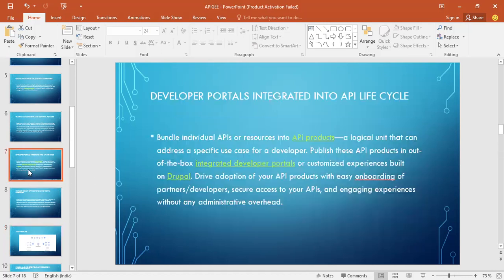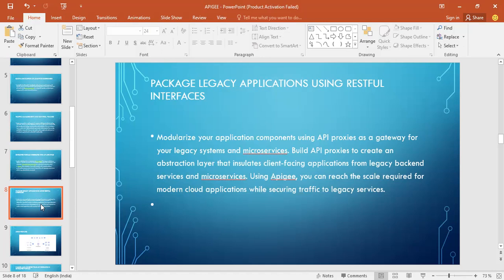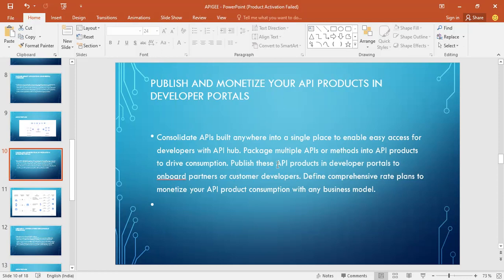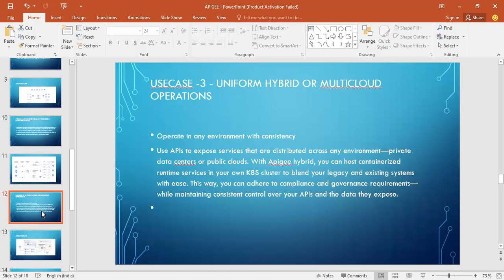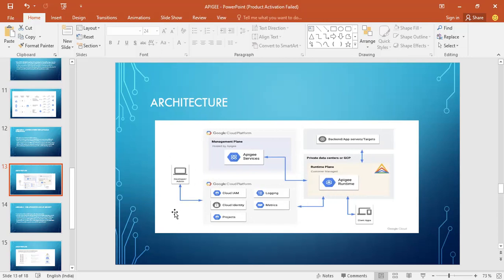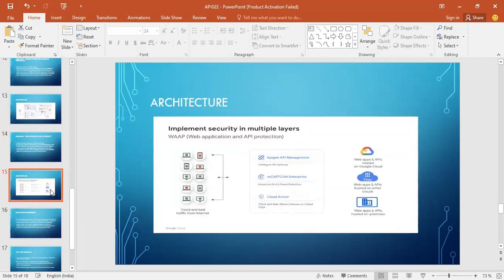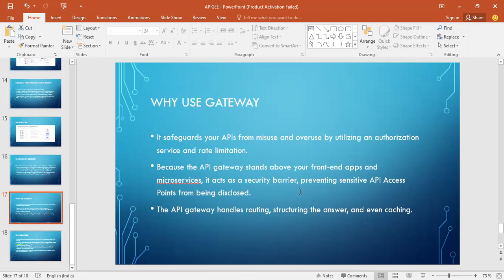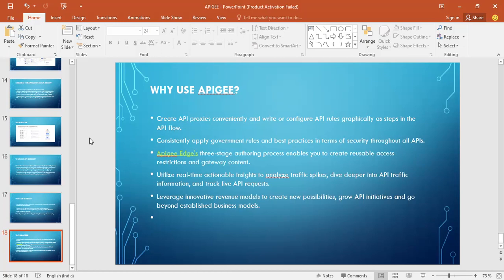APIGEEE for beginners !Why APIGEE !APIGEE VS API GATEWAY!How to use APIGEE!APIGEE with microservices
Why APIGEE !APIGEE concepts and advantages !APIGEE Introduction!Learn APIGEE